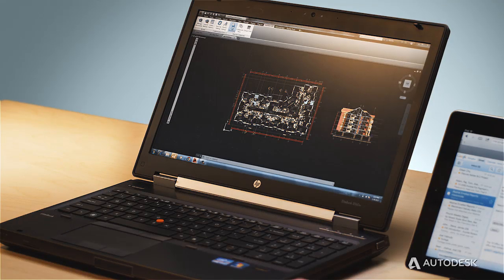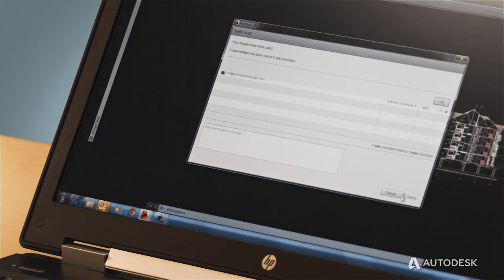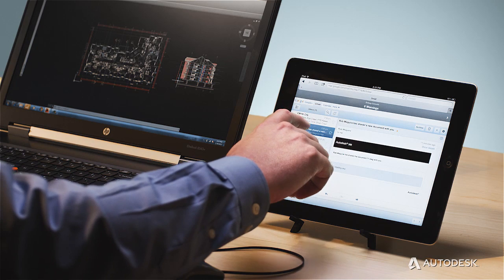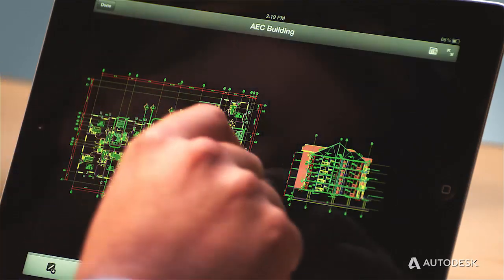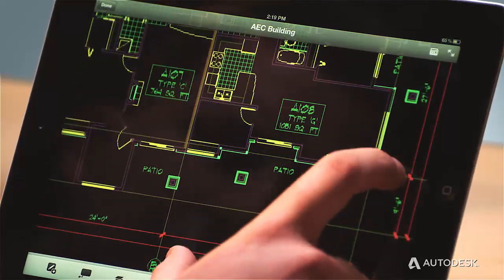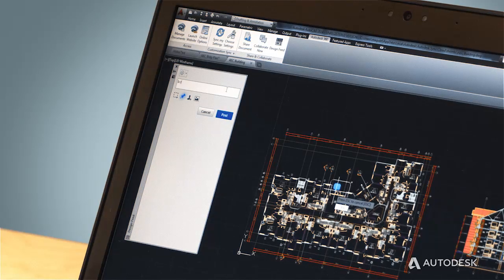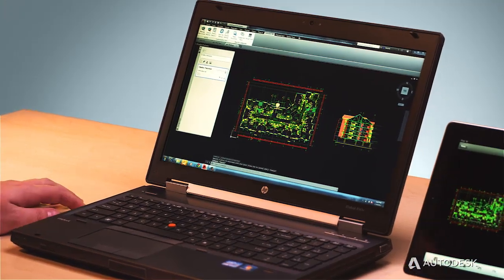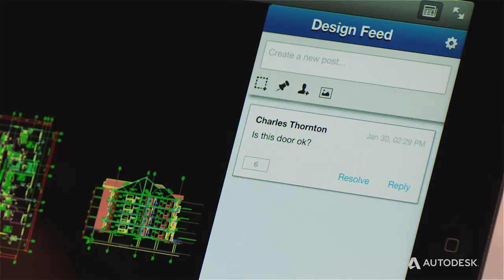AutoCAD LT Tutorial 2014: Collaboration via AutoDesk 360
AutoCAD Sr. Product Manager, Rob Maguire, provides this brief tutorial showing how collaboration works in AutoCAD LT via A360. You'll also learn how Drawing Sync makes it easier to exchange ideas and info with your colleagues by doing so via the cloud instead of via cumbersome email attachments and thumb drives.